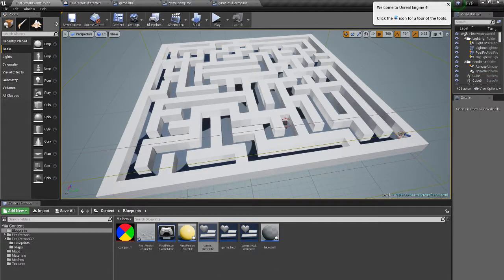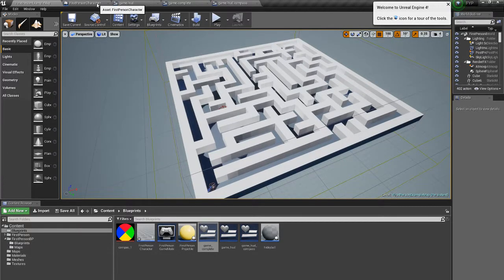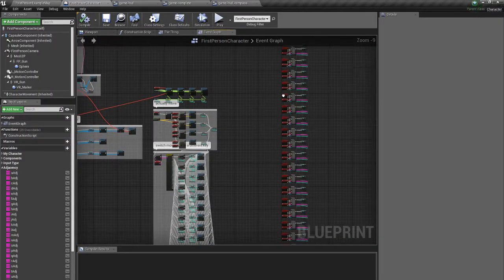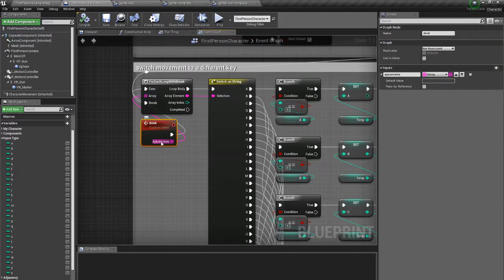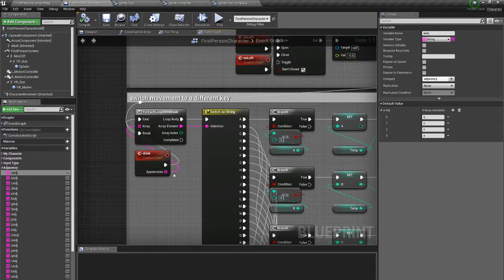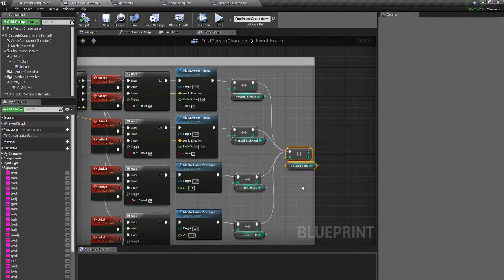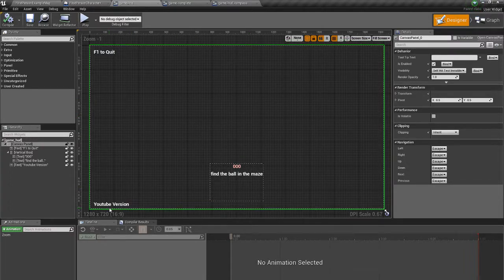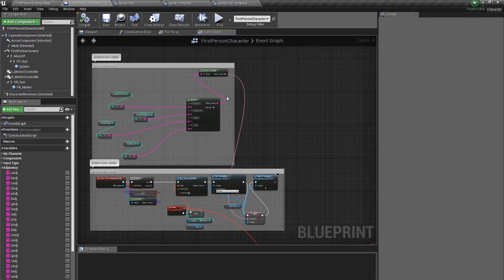Flagon & Spade: Prototype (UE4)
An Unreal 4 prototype I built for a university project.